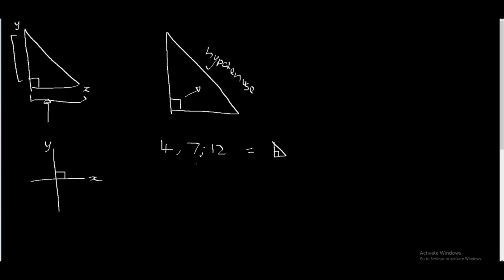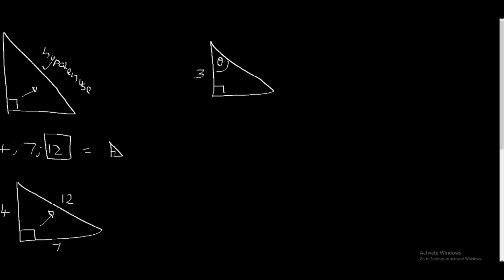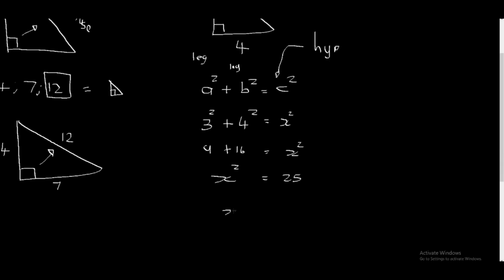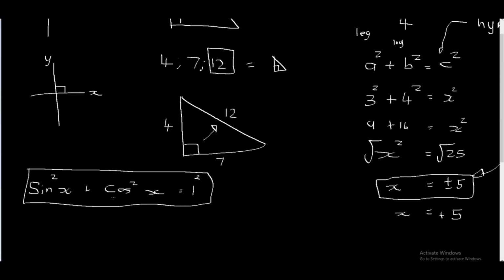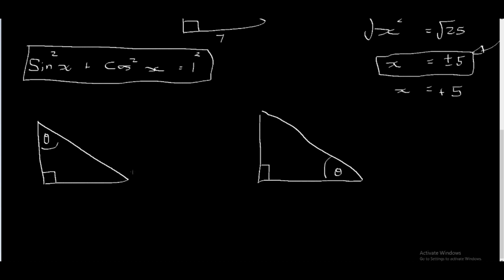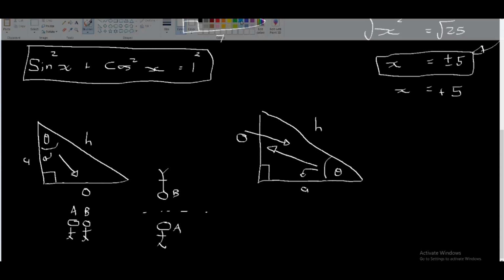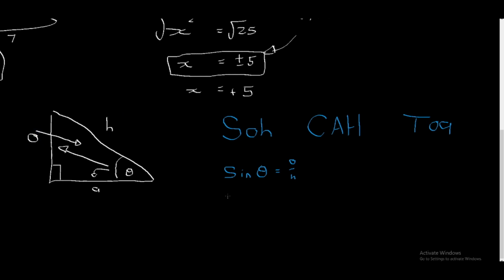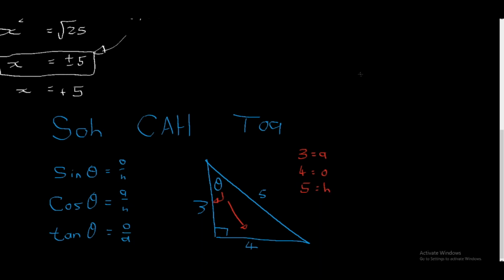grade 10 - trigonometry basics (Chapter 9). SOH CAH TOA YOUR M!